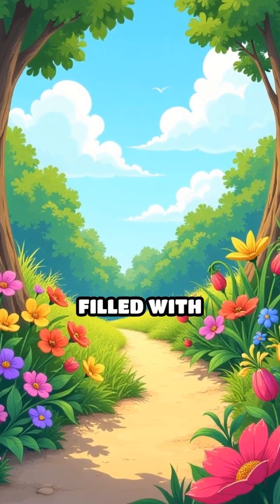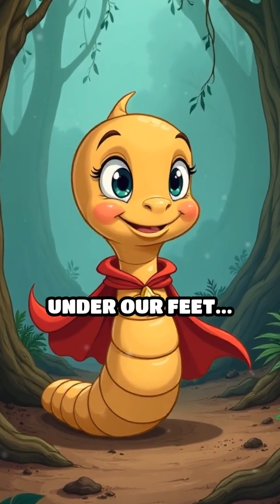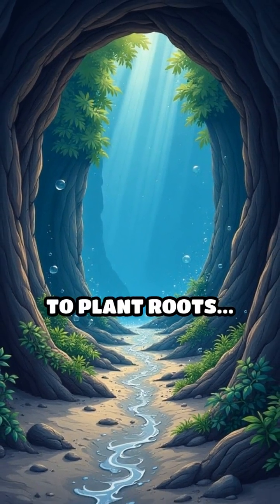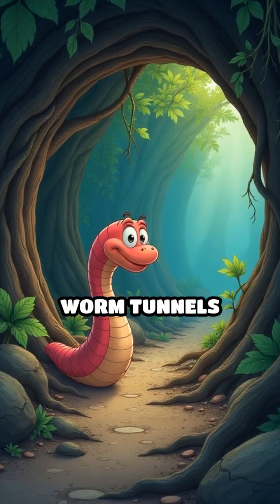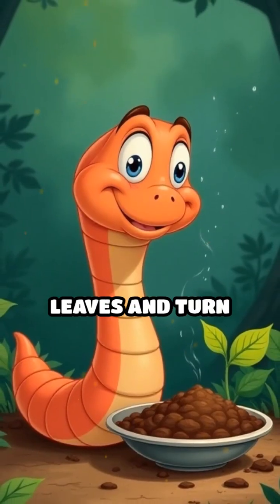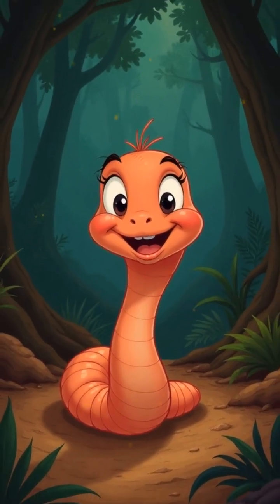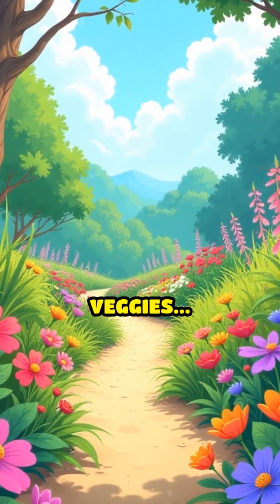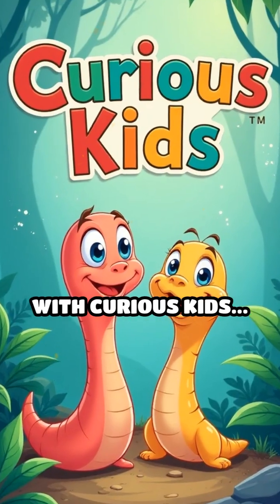Worm Heroes! How Worms Help Gardens Grow?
🌱 Worm Heroes! How Worms Help Gardens Grow? Wiggle into the world of soil superheroes! Discover how worms help flowers and veggies grow by making tunnels, spreading air and water, and turning old leaves into food for plants. This fun and educational cartoon teaches kids how important worms are in every garden. It’s silly, smart, and full of wiggly fun!
Perfect for curious little gardeners and nature lovers.

Worm Facts for Kids * Soil Superheroes Explained * Worms in the Garden * Compost Creatures * Nature’s Garden Helpers * Earthworm Education * Garden Science for Kids * Digging Into Dirt * Worm Wiggle Wonders * Curious Kids Garden Facts * Soil Life Secrets * Helping Plants Grow Naturally * Backyard Learning * Eco-Friendly Fun for Kids * Kids Gardening Adventures * Fun Worm Animation * Science in the Soil * Wiggle Wiggle Worms * Learn About Worms * Cute Worm Facts

✨ Fun facts. Smart kids. Endless curiosity.